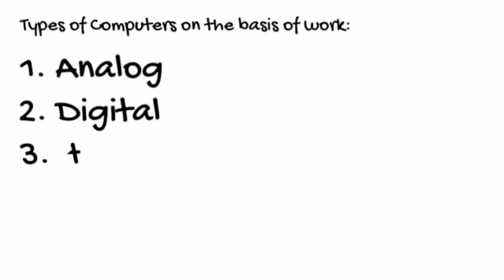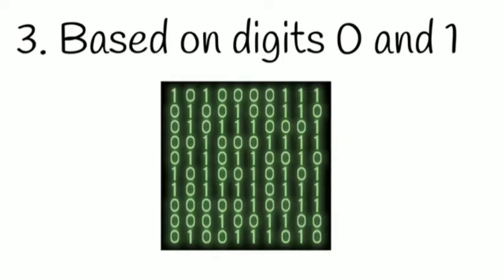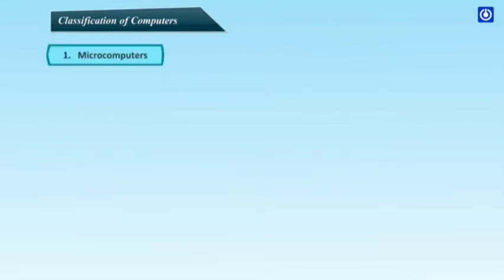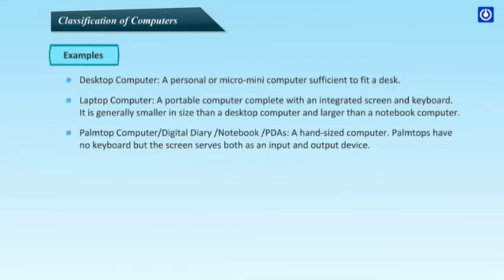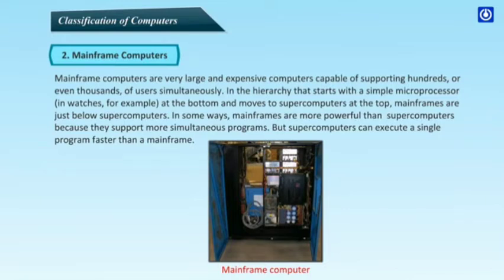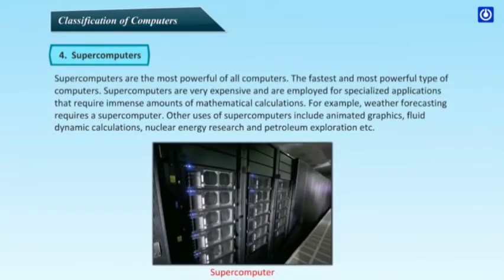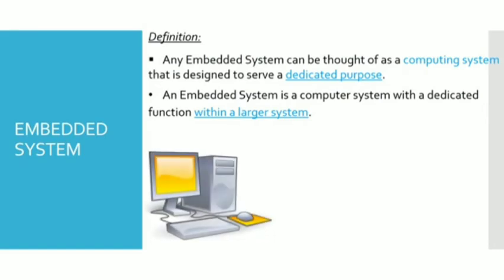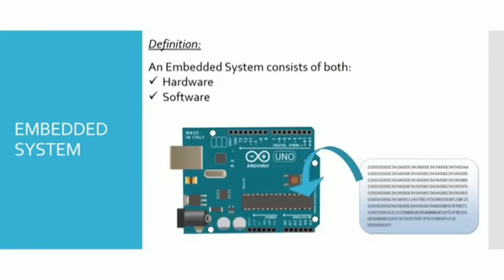CBSE CA(Computer Application) Class-9 Ch-1 Computer Systems part-2